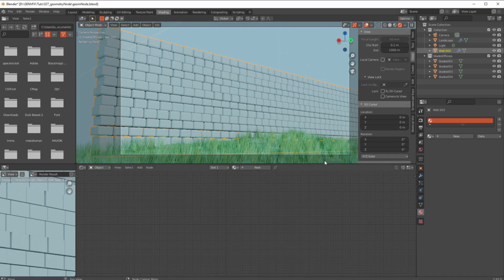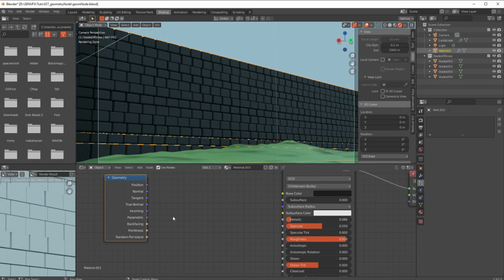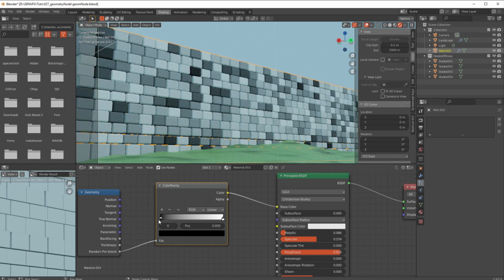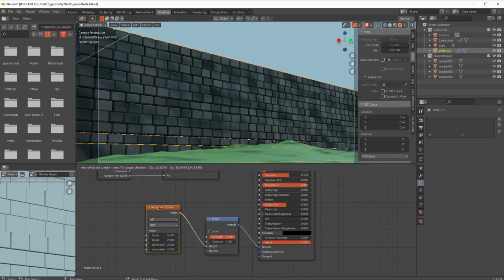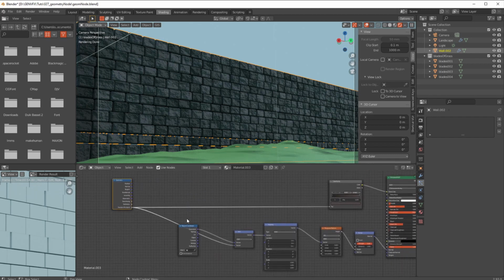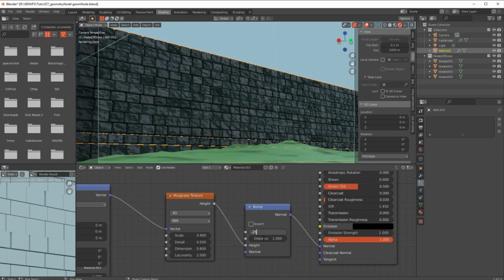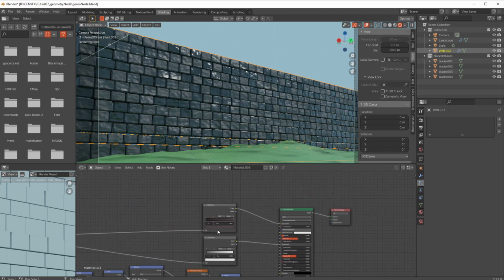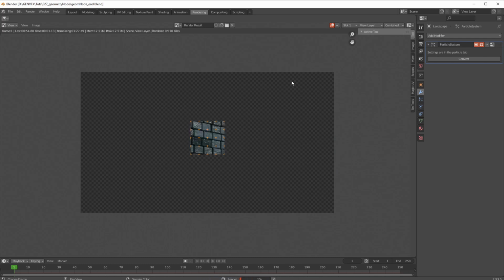ONE BY ONE: Super fast random shading in Cycles! Save yourself hours!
But I didn't use it for ages.  I used Maya then Modo and Maya, then Maya on it's own then Blender!  And for a while there were things in Modo and Maya that were not in Blender.  They're all good for certain things, but there was an option in Modo that I loved which used a gradient to add a level of difference between each separate island of geometry that had it.  It used the object's individual ID of each object to pull a value from the gradient, making each item with the same shader slightly different.

A few releases ack now Random Per Island was added to the Geometry Input Node that allows us to do exactly that.  Please watch the vid and you can see some of its wonderful uses.